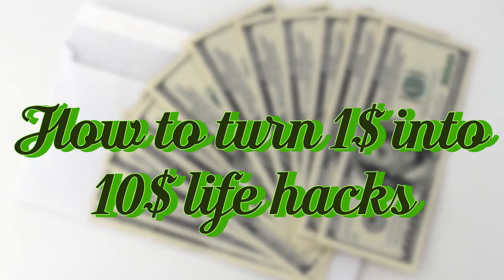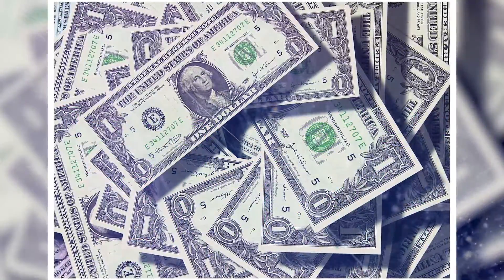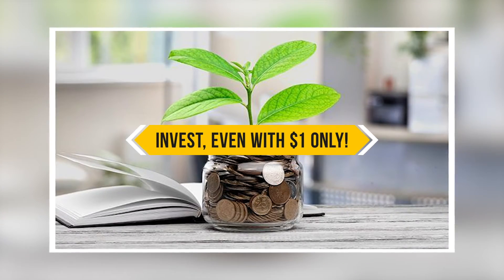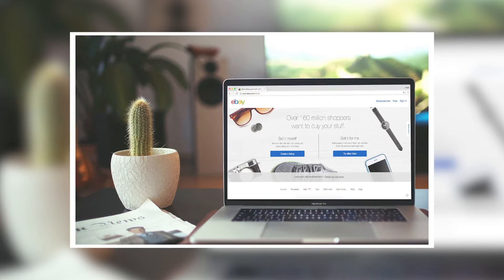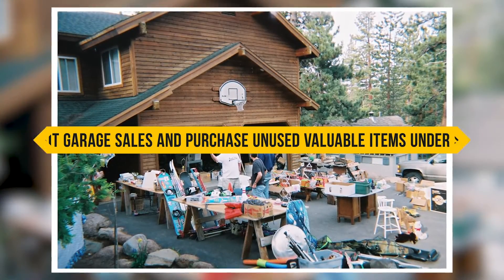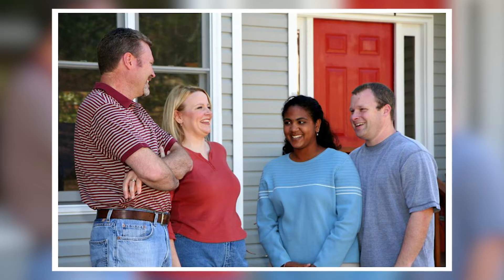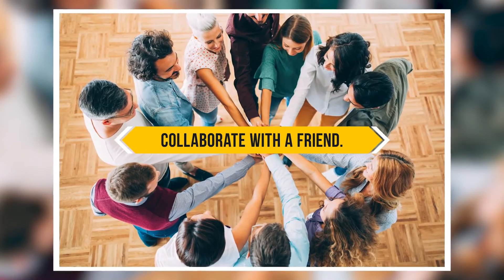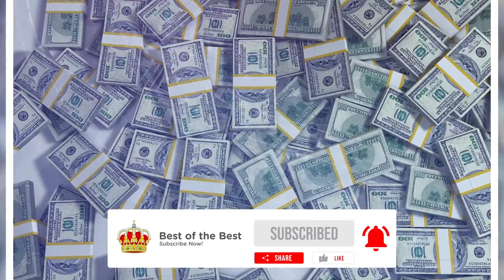How to turn 1$ into 10$ life hacks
Turning $1 into $10 is possible. However, it might take time for the effort to bear fruit. If you're planning to do this, you're on the right track! It's what we must do to secure ourselves a better future. Which brings us this question: how do we start, and what do we need to do to achieve this?

Hey, what's up, everyone! I hope everyone is doing well and safe in their homes for today's video, I'll be talking about hacks on how you can turn your $1 into $10 or more! These hacks will surely help you earn money for your plans in life! With that said, let's get started!

1. Engage in reselling business.